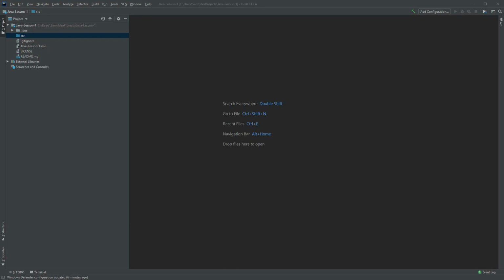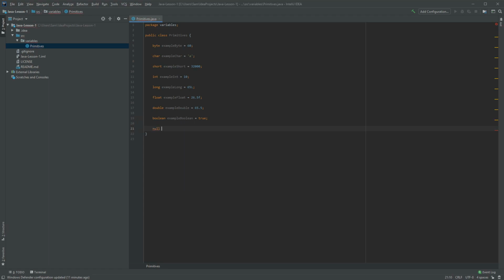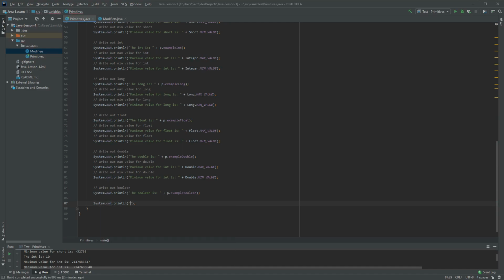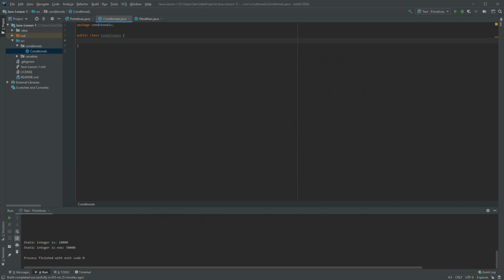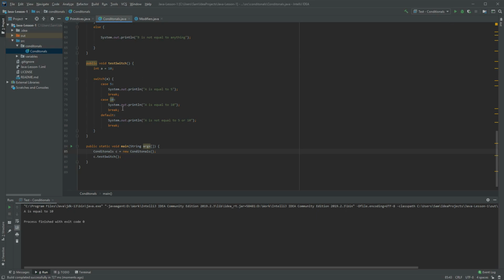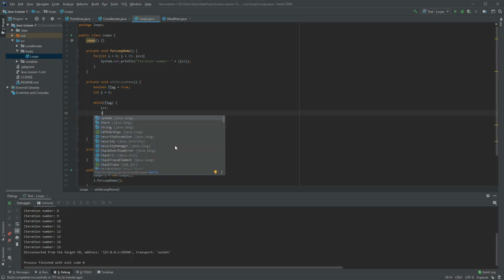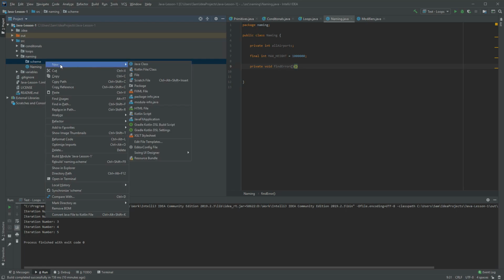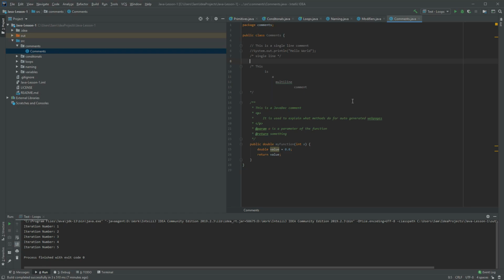Java - Lesson 1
Today we will cover the fundamental aspects of Java, including data primitives, access modifiers, naming conventions, commenting, loops and conditional statements.

Please follow the blog and twitter, code for this lesson is available on the GitHub.